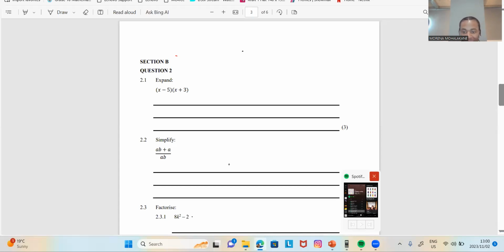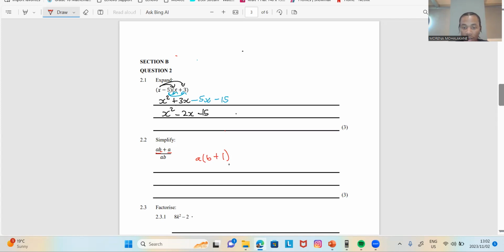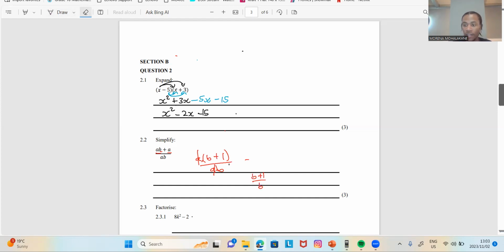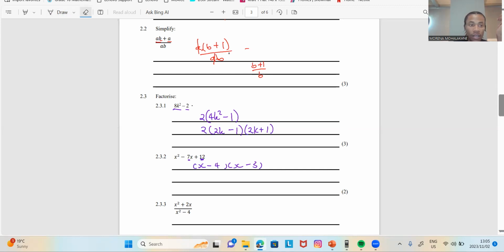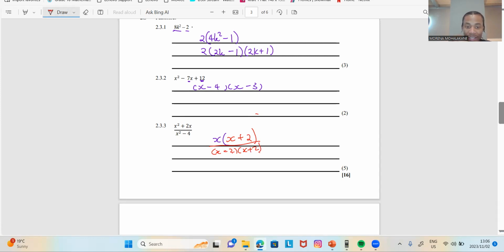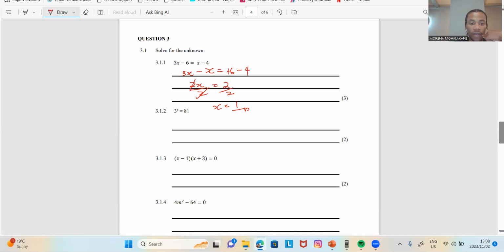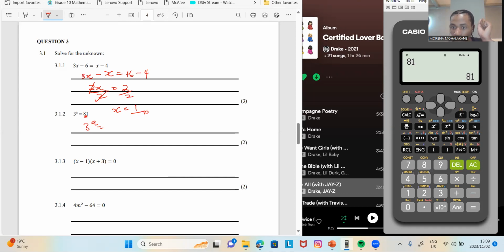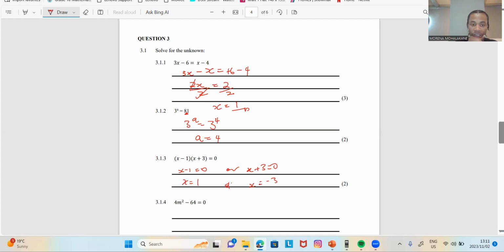FN PAST PAPER (PART1)- GRADE 9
ALGEBRA - EXPANDING & FACTORISATION